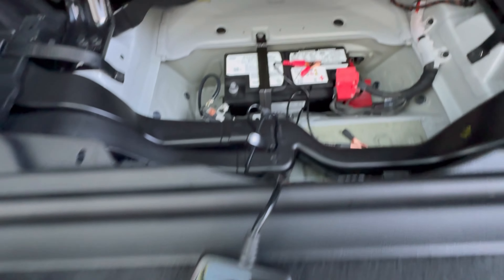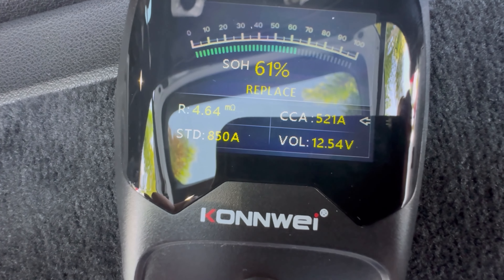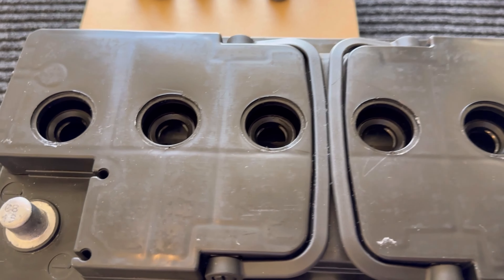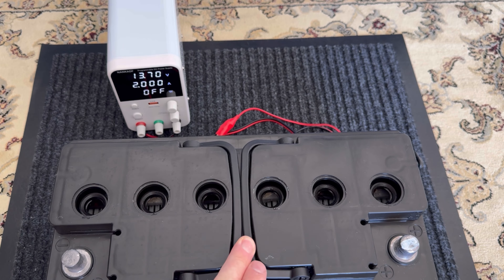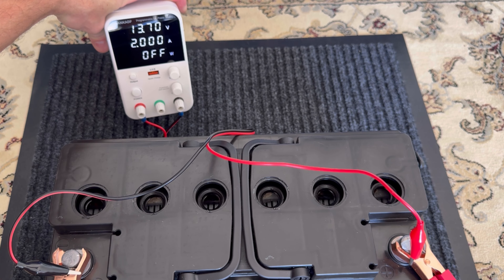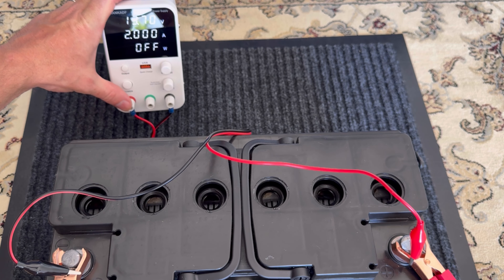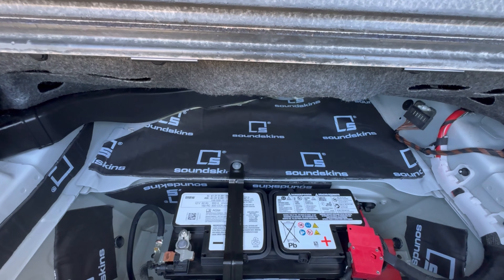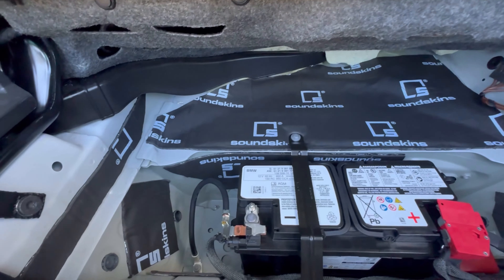HOW TO RECOVER 100% - AGM BATTERY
KONNWEI KW600 Car Battery Tester...

DC Power Supply Variable, 30V 10A...

Charging an AGM (Absorbent Glass Mat) battery on low amps after filling it with distilled water is essential for the following reasons:
 1. Controlled Electrolyte Absorption: When you add distilled water, the electrolyte concentration changes. Low-amp charging allows the electrolyte to mix thoroughly and ensures the battery’s internal chemistry stabilizes without causing damage.
 2. Preventing Overheating: High charging currents can generate heat, which may damage the delicate internal plates of an AGM battery. Low-amp charging minimizes this risk.
 3. Reforming the Plates: After adding water, low-amp charging helps to slowly reactivate and reform the lead plates in the battery, ensuring they function optimally without excessive stress.

The process of discharging an AGM battery after a full charge and then repeating the charge-discharge cycle, often referred to as conditioning or cycling, is essential for several reasons, especially in cases where the battery has been heavily discharged, stored for a long time, or recently refilled with distilled water. Here’s why this is important:

During regular use or improper charging, the individual cells in a battery can become imbalanced (i.e., they have slightly different charge levels).Discharging and recharging cycles help ensure all cells reach the same charge level, maximizing performance.
Over time, the battery’s ability to hold a full charge may diminish due to sulfation or plate degradation. Cycling helps break down small sulfate crystals on the plates and restores the battery’s maximum capacity.